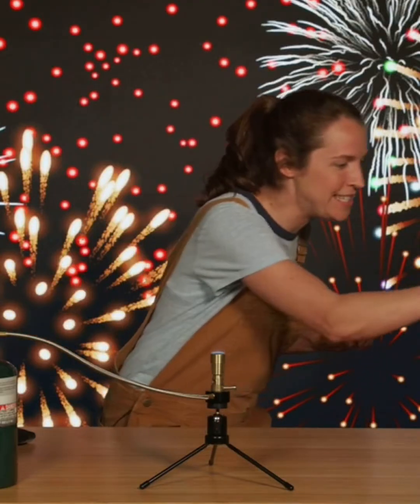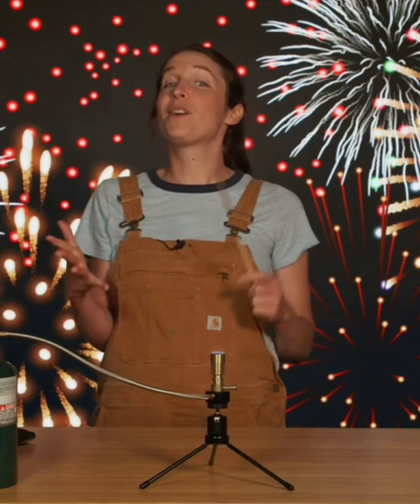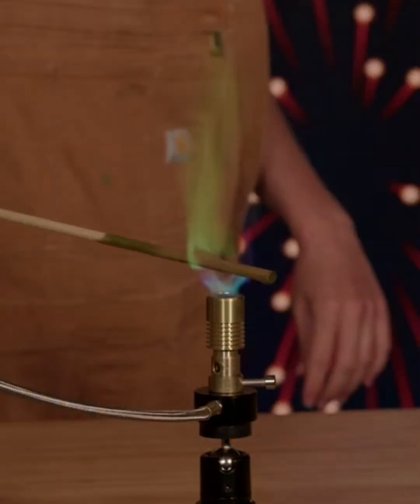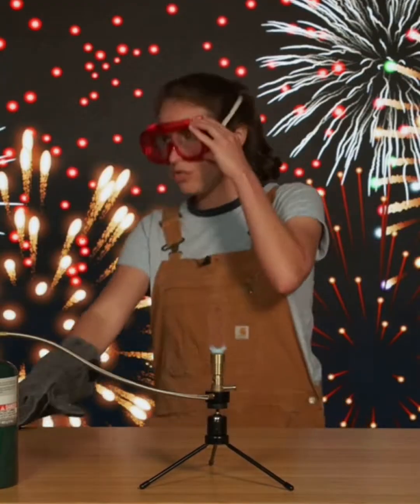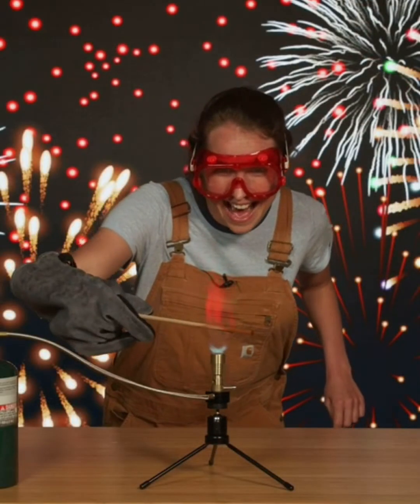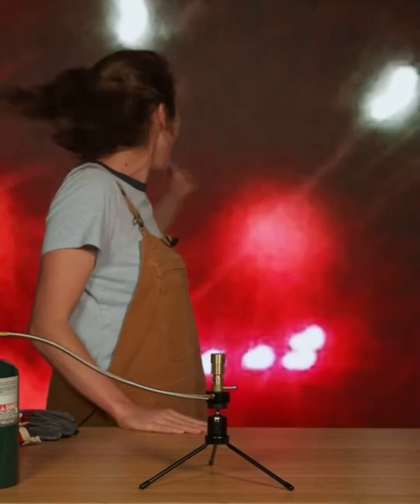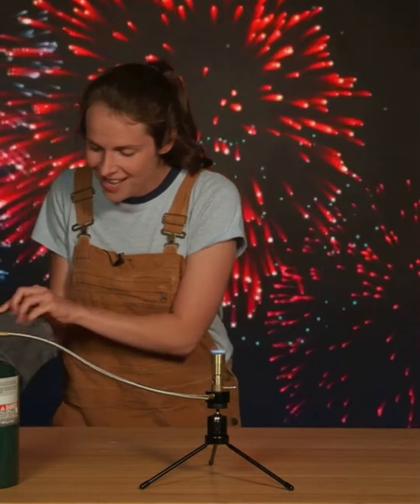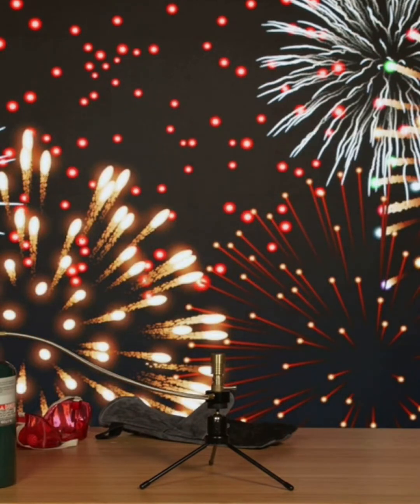How Do Fireworks Work? | Chemistry for Kids | Ask Tappity: Science Questions & Answers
0:50 – What colors do different chemicals burn?
2:18 - How are fireworks made?